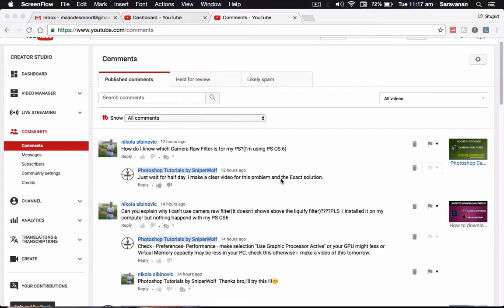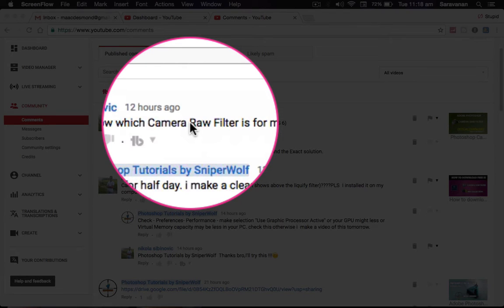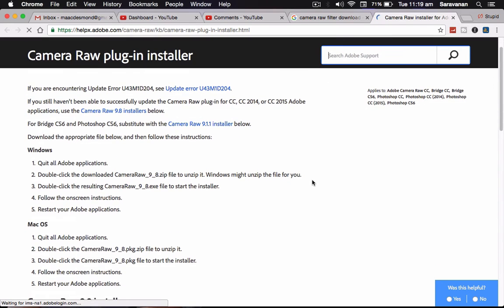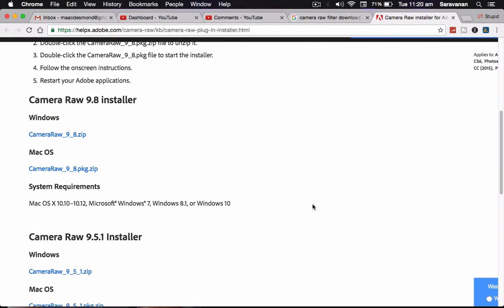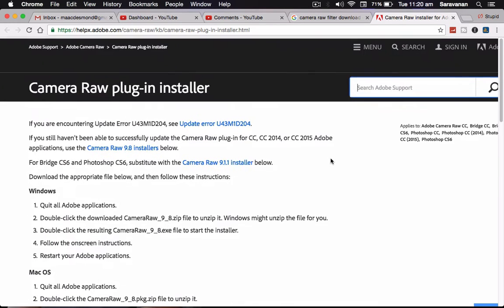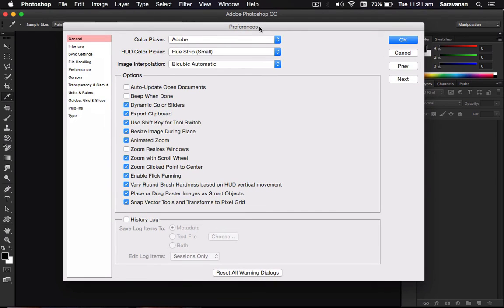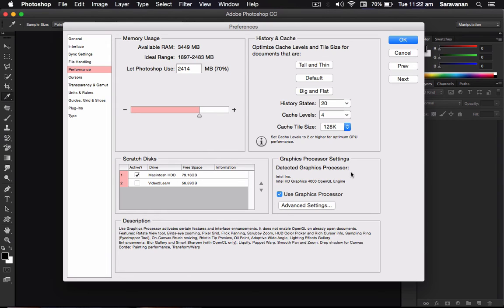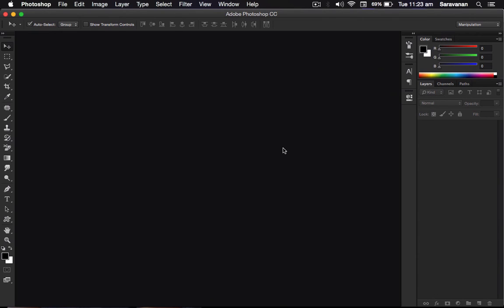Camera Raw Filter for Photoshop Cs6 and CC 2014,2015,2017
▬▬▬▬▬▬▬▬▬▬ஜ☆ஜ▬▬▬▬▬▬▬▬▬▬▬▬▬▬
▬▬▬▬▬▬▬▬▬▬ஜ☆ஜ▬▬▬▬▬▬▬▬▬▬▬▬▬▬

Photoshop Version Used : Photoshop CC 2015.5 Mac Version.
Record Software : ScreenFlow.
Time : 6min Tutorial

Watch Regularly Videos to make yourself professional in Lightroom and Photoshop.